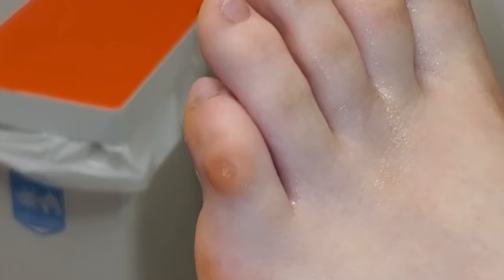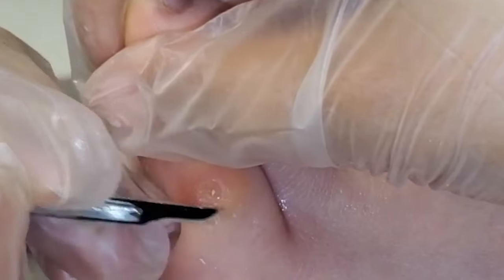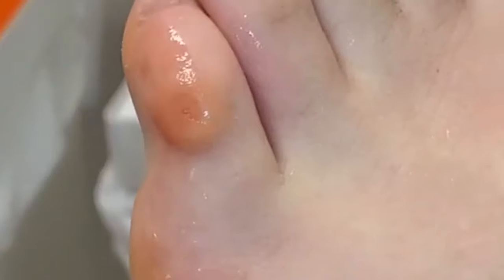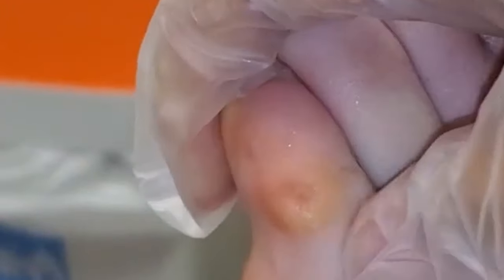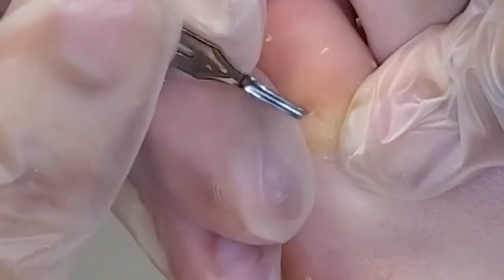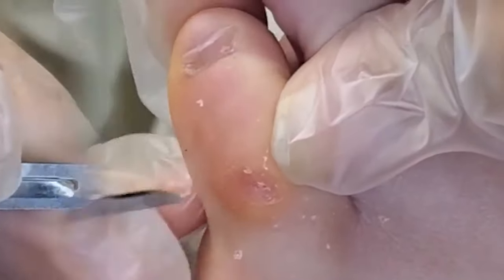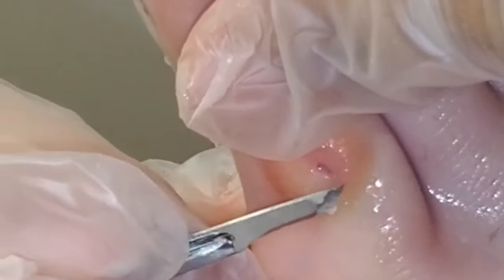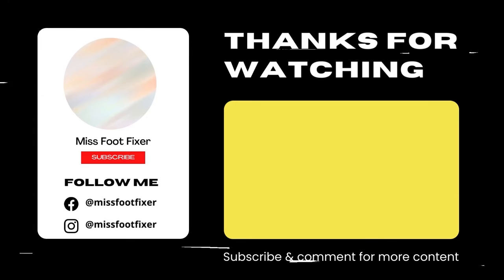Treating Corn on Pinky Toe by Podiatrist Miss Foot Fixer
In this video, we dive into the topic of corn on the pinky toe, exploring its causes, treatment options, and preventive measures.

Corns on the pinky toe can be both painful and bothersome, affecting our daily lives and mobility. In this comprehensive video, we shed light on what causes corns to develop specifically on the pinky toe, including factors such as ill-fitting footwear, excessive pressure, or friction.

We discuss effective treatment options for corns on the pinky toe, ranging from home remedies to medical interventions. We explore various methods to alleviate discomfort and promote healing, such as padding, using over-the-counter treatments, or seeking professional assistance from a podiatrist.

Additionally, we provide essential tips and preventive measures to help you avoid the recurrence of corns on the pinky toe. From choosing proper footwear to practicing good foot hygiene, we share practical advice to minimize the risk of developing corns and maintaining optimal foot health.

Whether you're someone currently dealing with corns on your pinky toe or seeking preventive measures, this video is a valuable resource. Our aim is to empower you with knowledge and guide you towards effective solutions for this common foot condition.